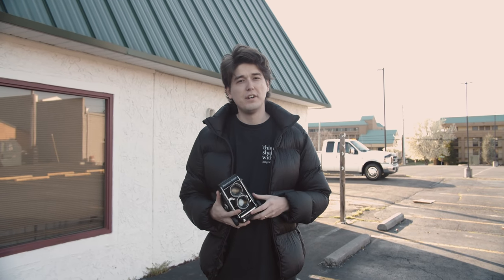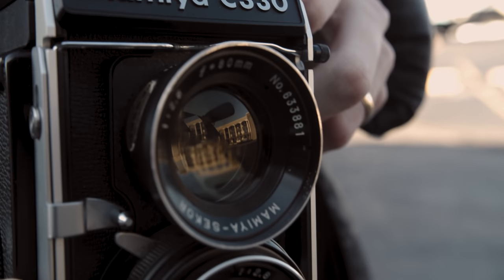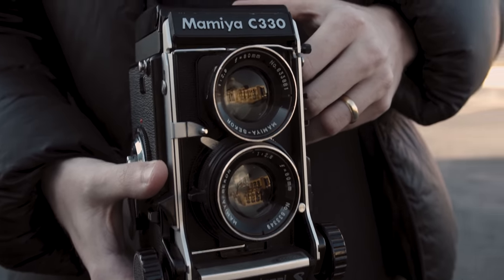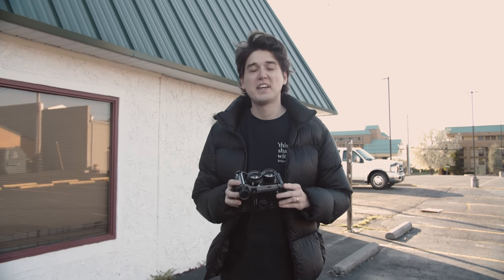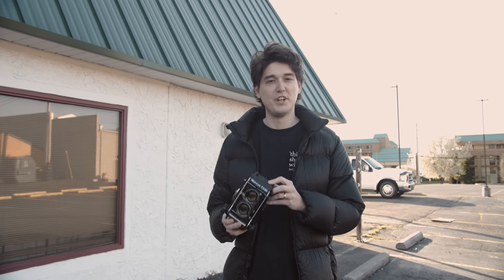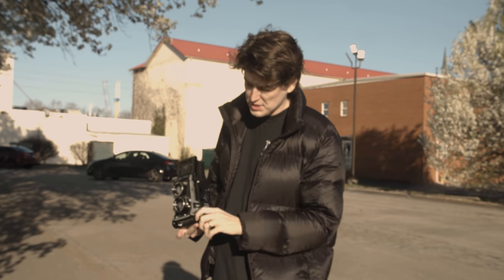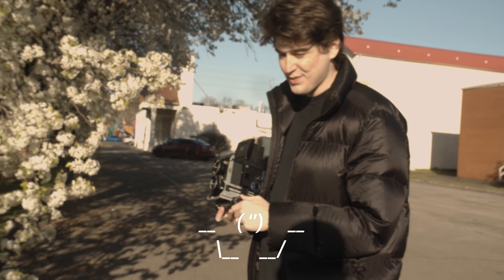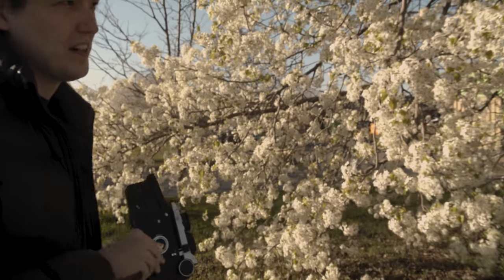Shooting a Twin Lens Reflex Camera - Mamiya C330 Review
This was my first ever time using a TLR film camera. It honestly was an incredibly refreshing experience! Hope you guys enjoy this review of the Mamiya C330!

Follow Nathan (my video guy and the man who makes these videos possible):